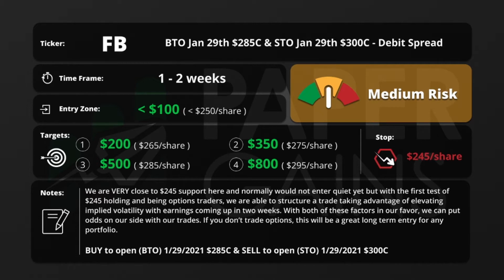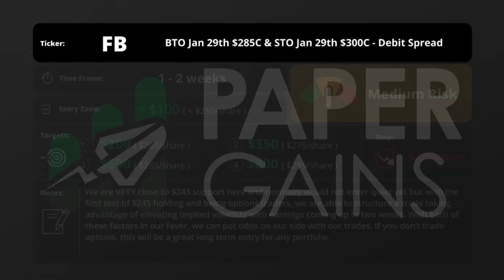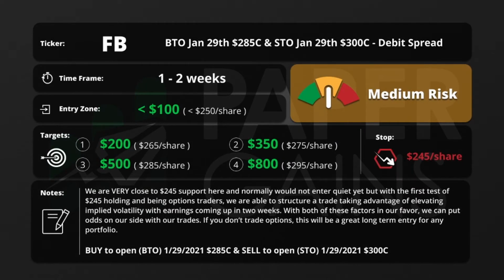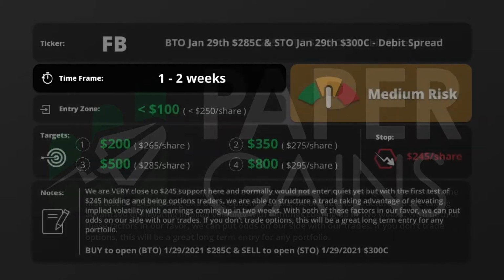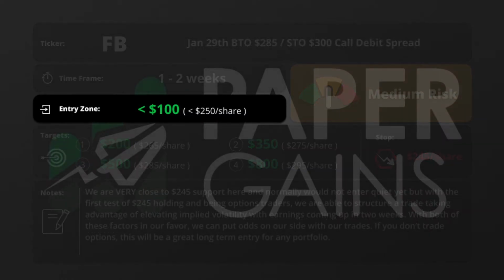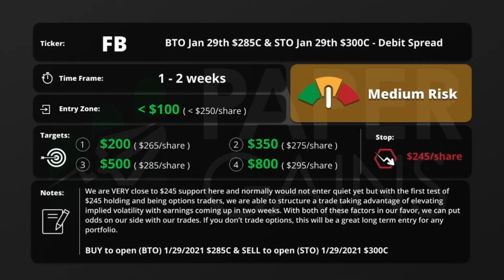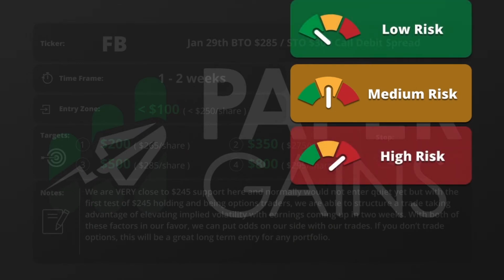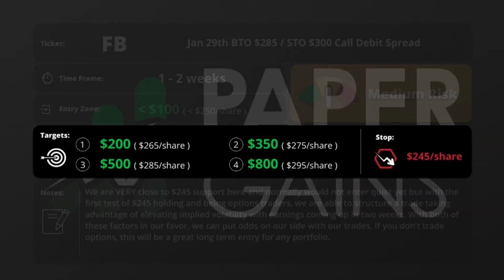How to use Paper Gains Trade Alerts | Stocks and Options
Learn how to use Paper Gains Trade Alerts to make money trading options and stocks. With the Paper Gains Trade Alerts, we make it easy to follow along from entry to exit.